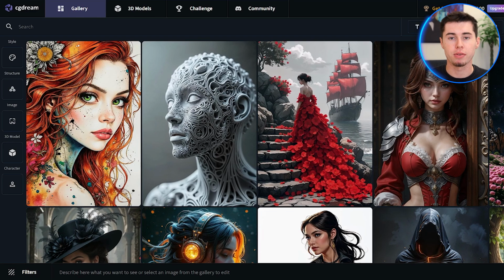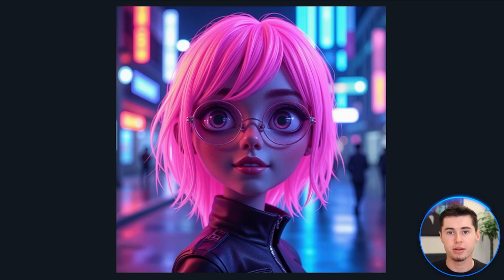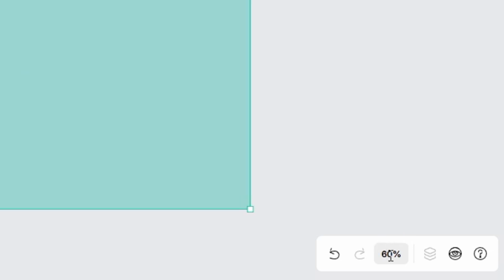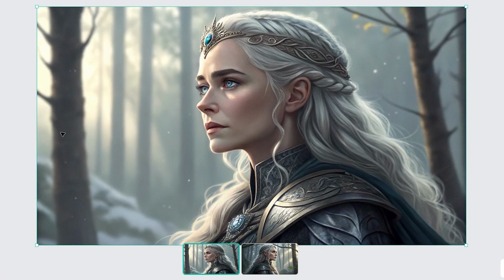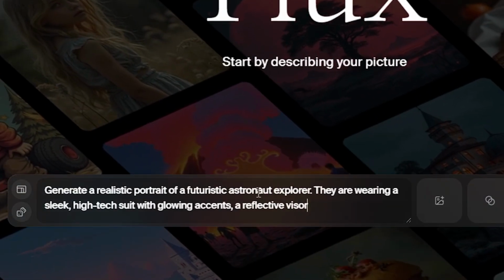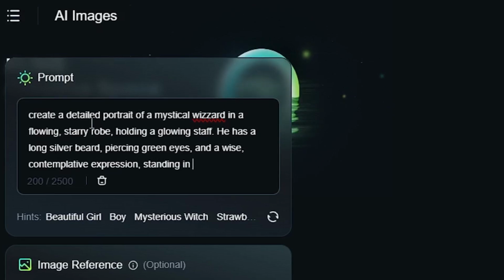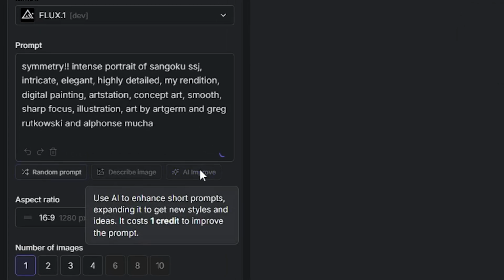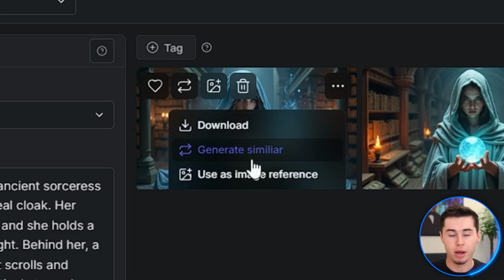CANCEL Midjourney! Try 5 FREE AI Image Generators Instead!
These are my favorite free ai image generators for in 2025.

CG Dream: A versatile tool with unique prompt enhancement options and filters to customize styles like Pixar and Neon.

Recraft: Perfect for creating detailed fantasy characters and managing your creations in its Gallery feature.

Krea.AI: Offers a clean interface, random prompts for inspiration, and powerful upscaling for stunning image quality.

Kling AI: A straightforward favorite with options for reference images, multiple outputs, and even an image-to-video feature.

Getimg.AI: A user-friendly tool with impressive results, including re-generating similar styles for improved creativity.